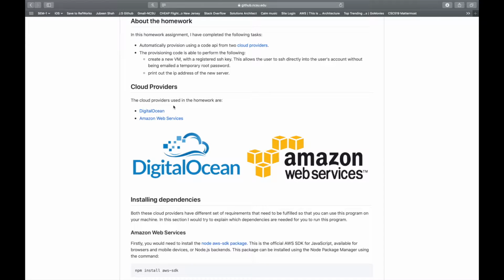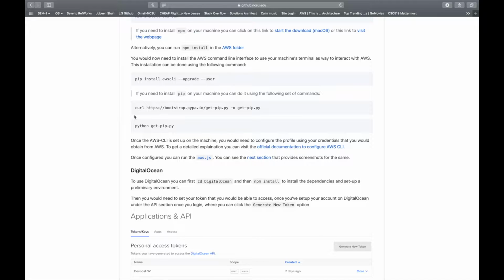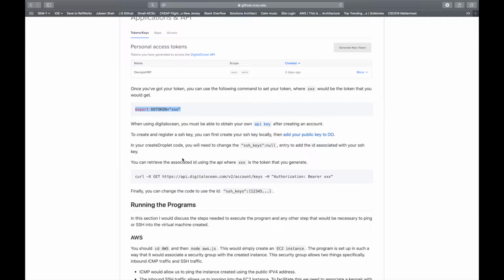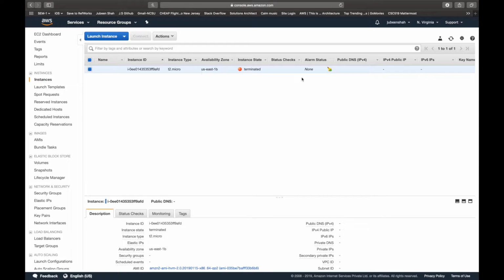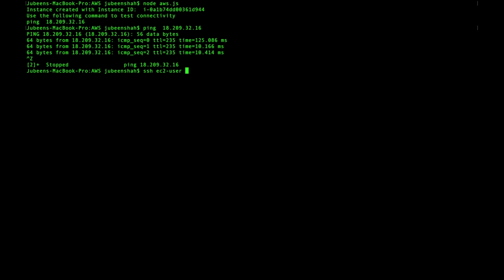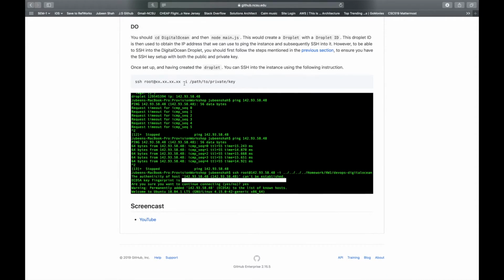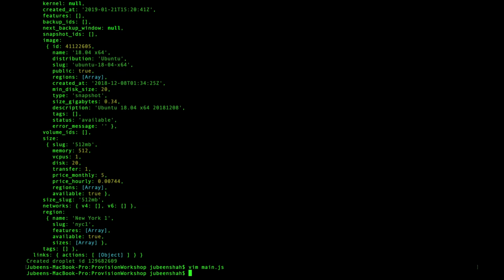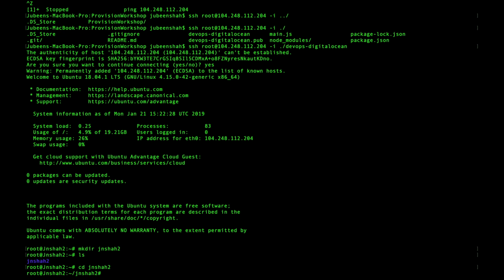HW 1 | CSC519 - DevOps | Provisioning workshop homework